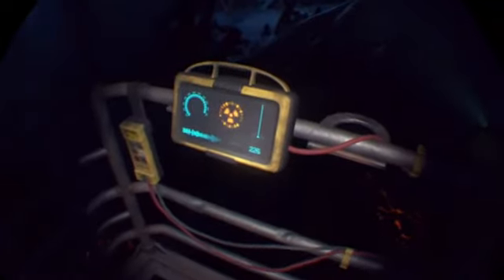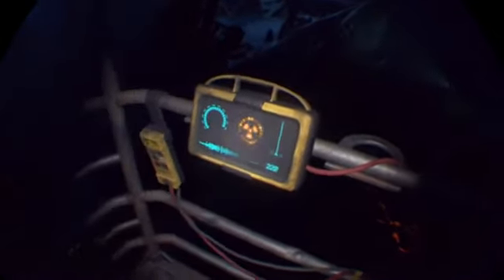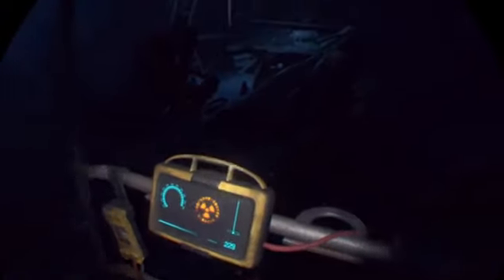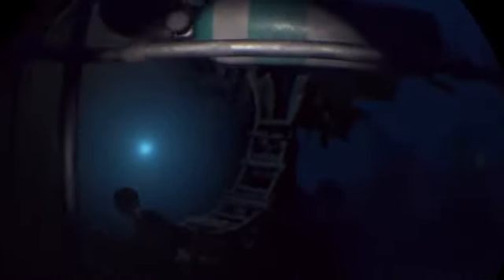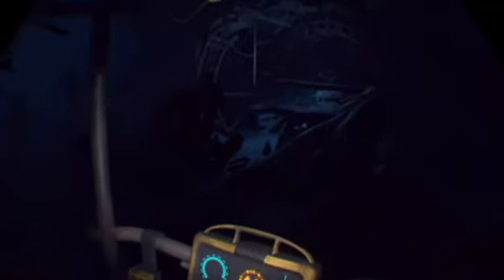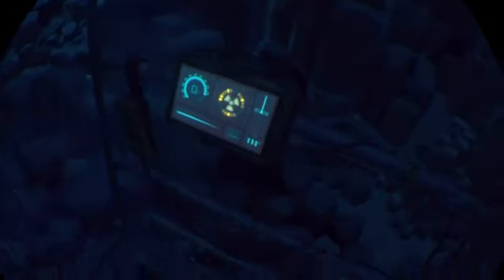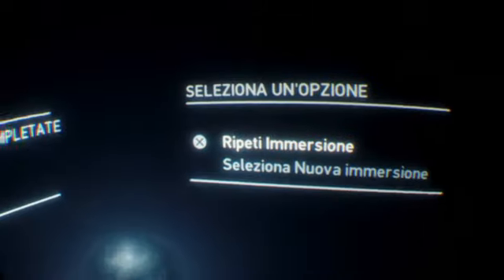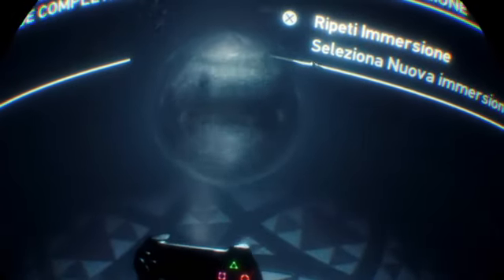VR GAME immersione nell'oceano